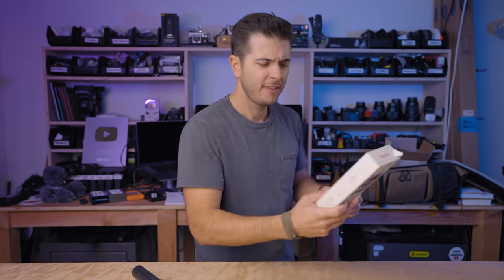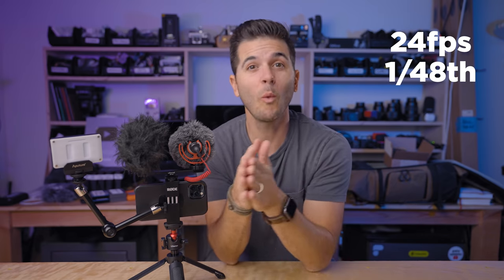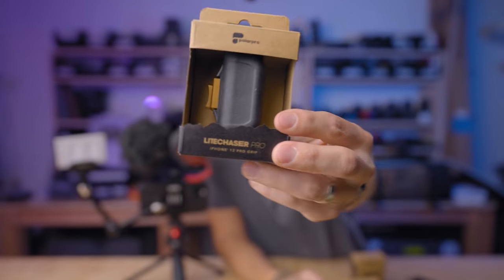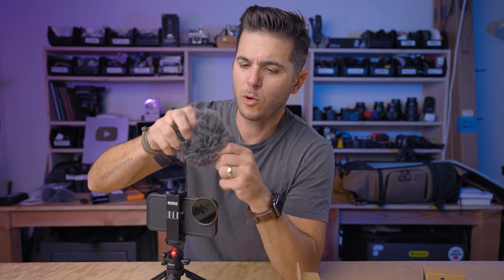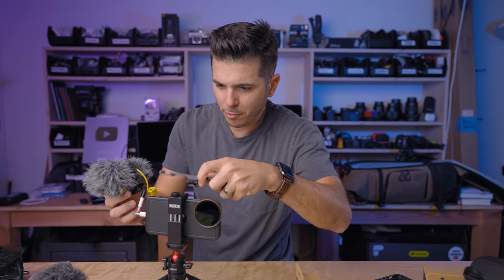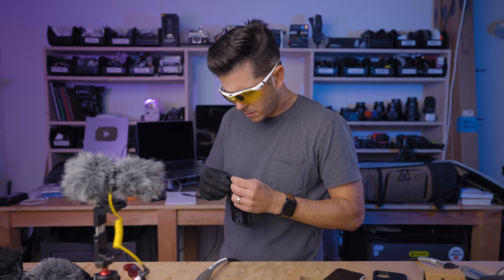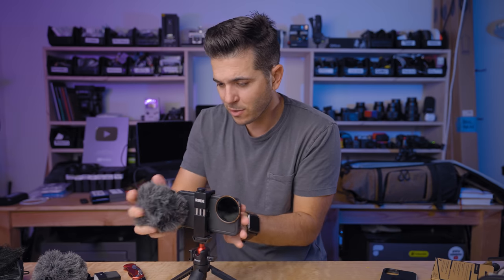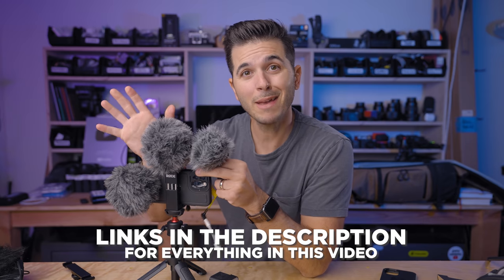POTATO JET's iPhone Vlogging Rig FIXED - LiteChaser Pro VND Filters from Polar Pro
PolarPro LiteChaser Pro System
Ulanzi Grip
Rode Me-L
Rode VideoMicro
Deity D4 Duo

MY CAMERA GEAR:
*Main camera: Sony a7SIII

ACTION CAMERA GEAR:
*GoPro Hero 9
*GoPro accessories
*Insta360 X2

CHAPTERS:
00:00 - Intro
00:50 - Building Gene's Rig
03:52 - The Main PROBLEM
04:50 - The SOLUTION
05:50 - PolarPro VND Kit
08:55 - CASE SURGERY
14:05 - The Full Setup
16:24 - SAMPLE FOOTAGE
17:09 - Wrap Up